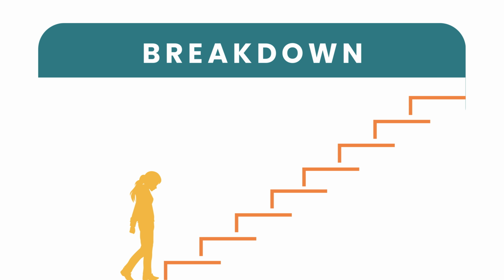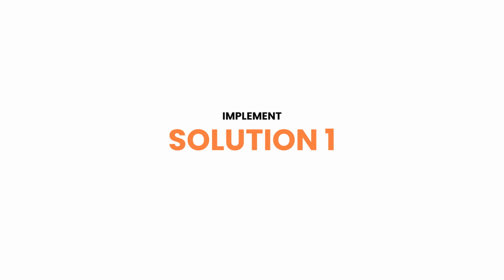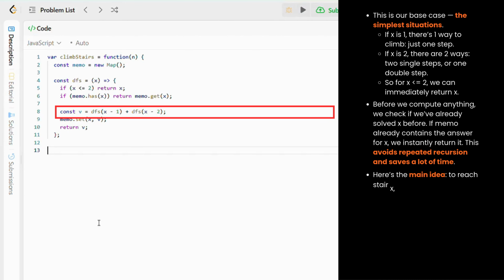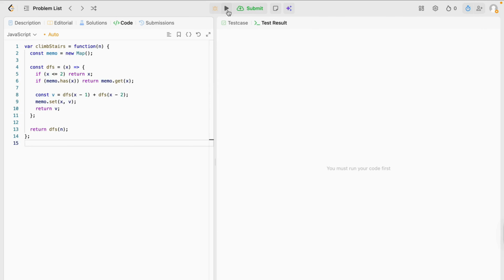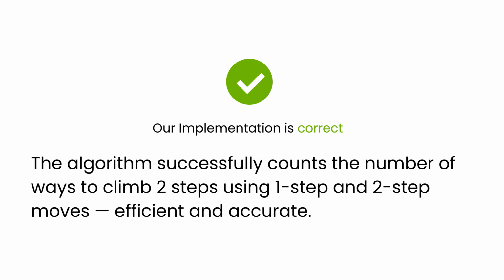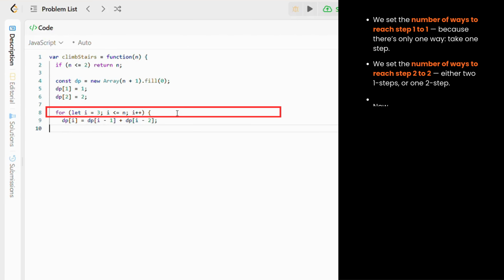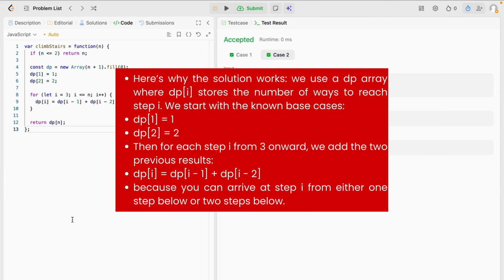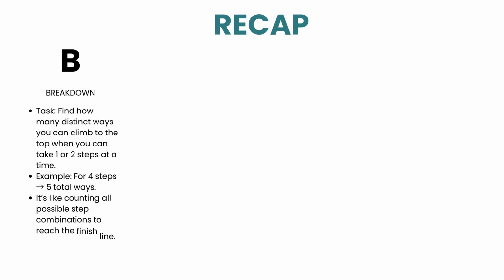Climbing Stairs - LeetCode 70 | 1-D Linear DP (JavaScript)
Climbing Stairs is LeetCode 70, a classic "1-D Linear DP" problem from the Dynamic Programming track. In this video we break it down step by step in JavaScript - from the brute force to the optimal, pattern-based solution - with a full code walkthrough and time/space complexity analysis.

🧩 Building block: P36 1-D Linear DP - dp[i] is the answer for a prefix of length i, computed from a few earlier dp values.

⏱ CHAPTERS
0:00 Intro
1:36 Coding the Solution
3:13 Complexity Analysis
7:47 Recap & Key Takeaways

🏢 Frequently asked at: Apple, Netflix, Intel, Qualcomm, Tesla